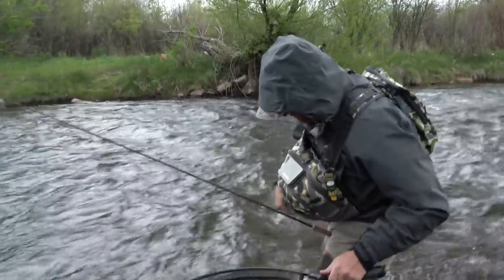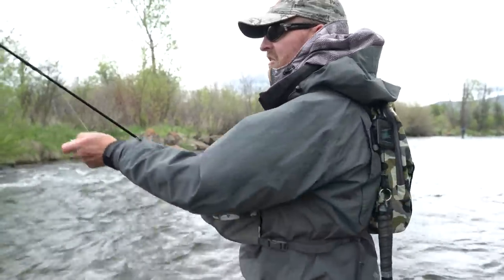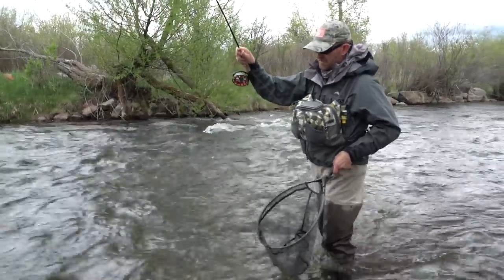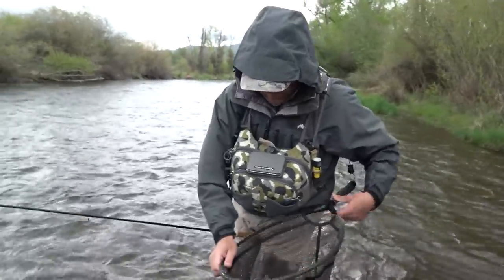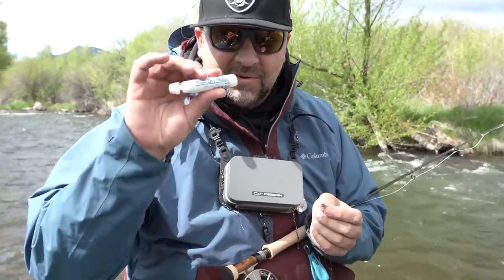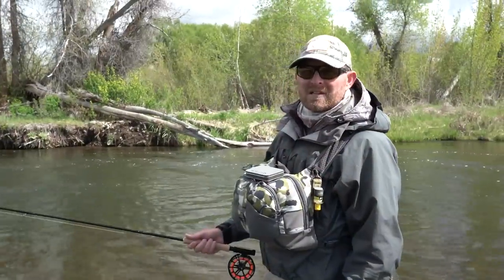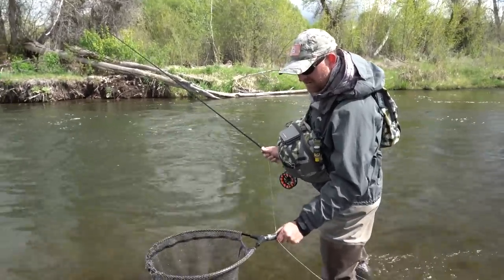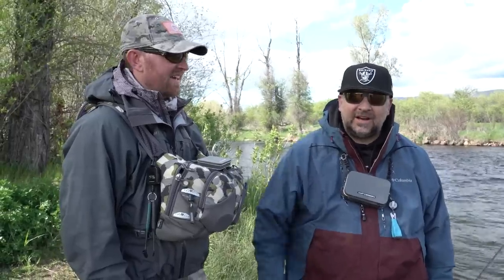Euro Nymphing Tips to Catch More Fish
We've got a few more Euro Nymphing tips as we headed out on the Provo river for some fly fishing. Lance Egan shows some of his strategies for a more effective euro nymphing approach to catch more fish. See the materials for the Sexy Walt's Worm he used in this video